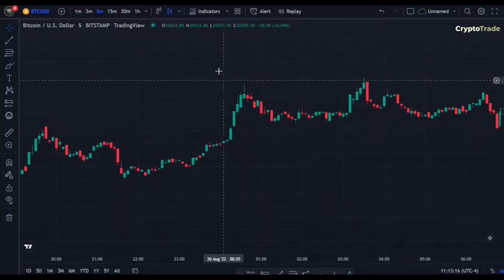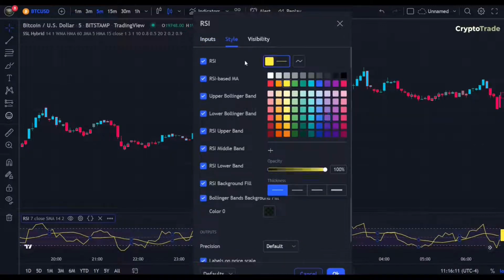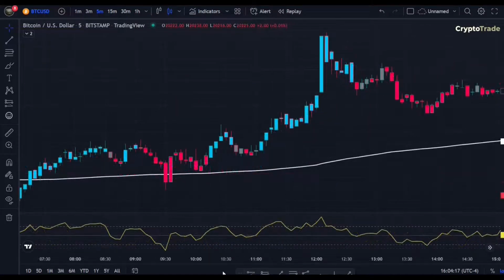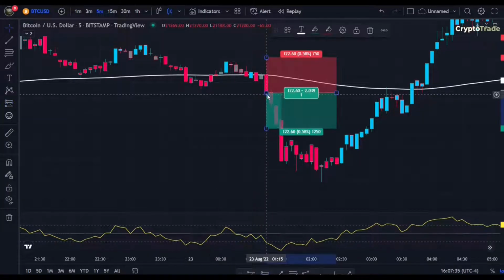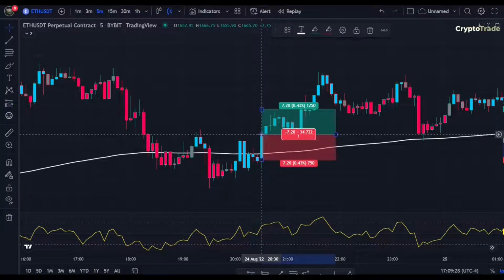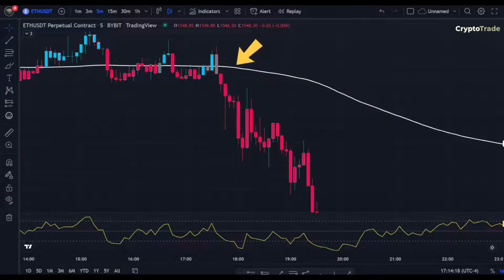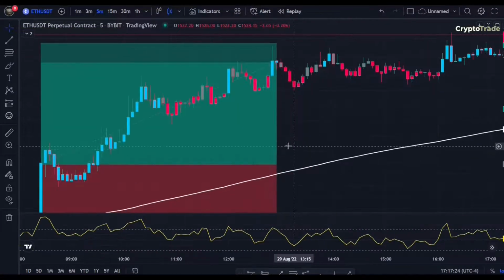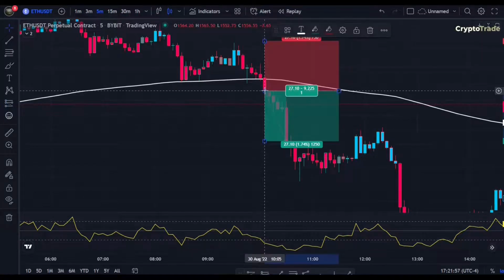Stop losing at trading and do this now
In this video, I’ll show how to use: SSL HYBRID, RSI, EMA
Here you will learn how to stop losing at trading and do this now to increase your account in a super-fast and very simple, yet very profitable way, and also learn how to use the best indicators from Tradingview for free by making a chart analysis that will allow you to start investing in crypto in the day trade and thus get an extra income.